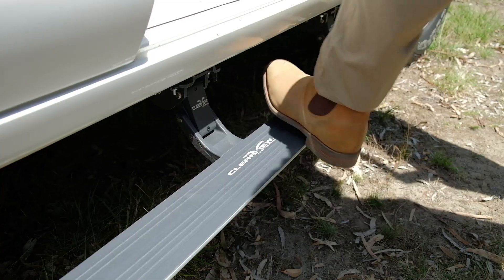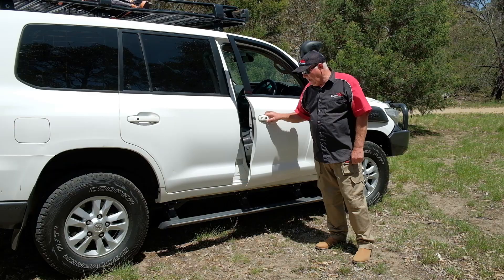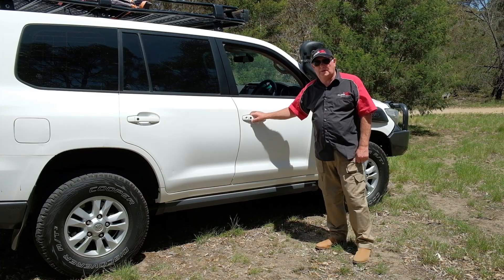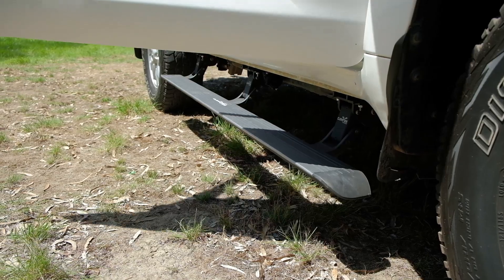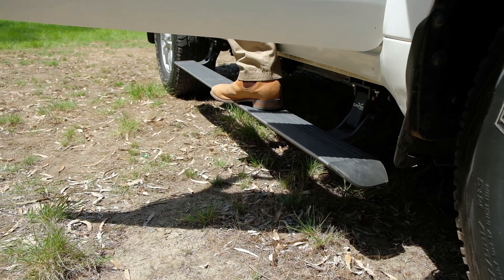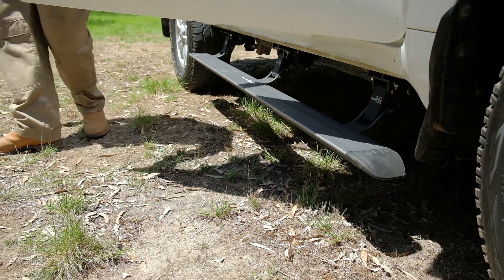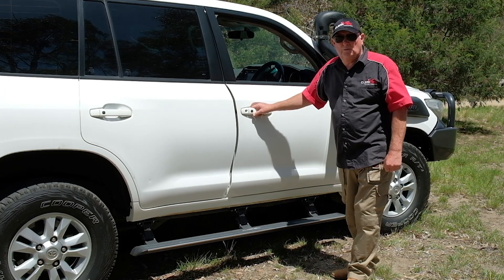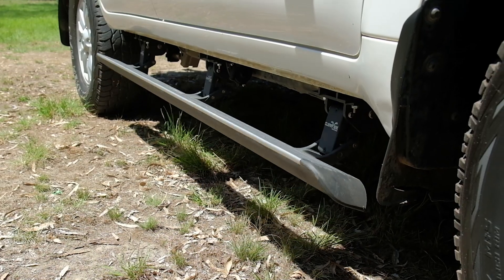Clearview Power Boards Retractable Side Steps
Trouble getting in and out of your vehicle? Revolutionise your travel experience with Clearview Power Boards.

If your vehicle is built for off-road and has been lifted for clearance, stepping in and out of the vehicle can take more effort! Clearview Power Boards provide a safe stepping surface without sacrificing all-important clearance!

These retractable side steps provide an easy and safe way to step in and out of your vehicle.

Clearview Power Boards are fitted under the vehicle, running along the length of the vehicle between the wheel arches on both the driver and passenger sides.

Clearview Power Boards are triggered by the vehicle’s door sensor. When the door opens, the Power Board is activated and automatically lowers up to 300mm (depending on model) to a convenient stepping height. When the door closes, the Power Board will automatically retract back to the body of the vehicle.

The inbuilt safety feature activates if any resistance is felt on the step resulting in the step holding its position. Opening and closing the door again will deactivate the Power Board’s safety stop.

With 300kg load capacity, safety cut off feature and IP68 rating on the motors, accessing your vehicle is as easy as one step up.